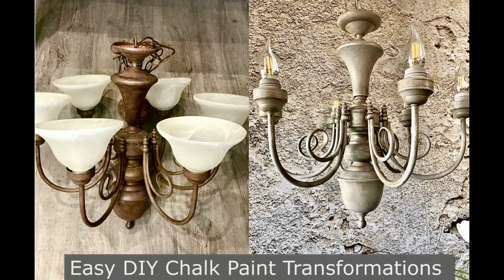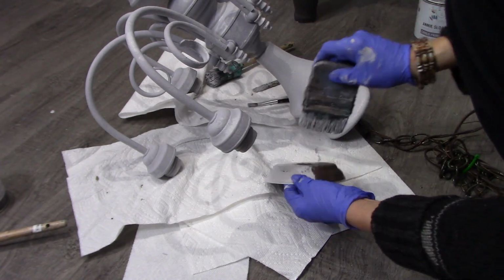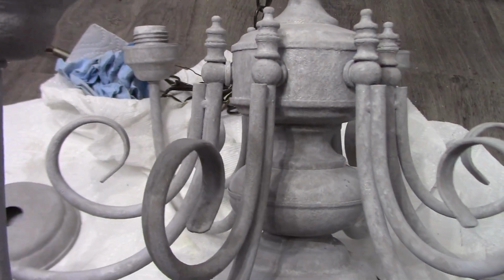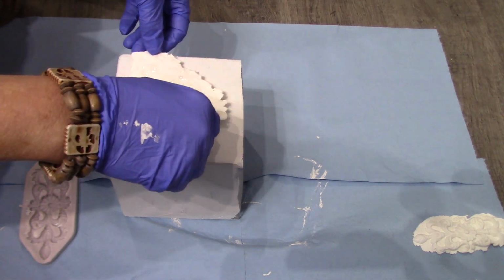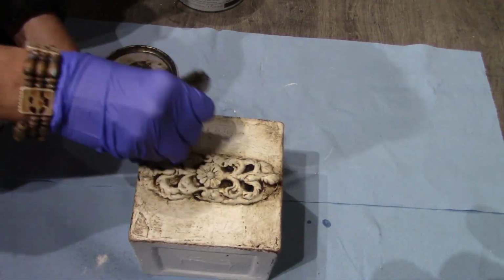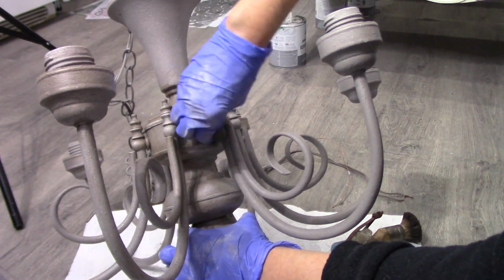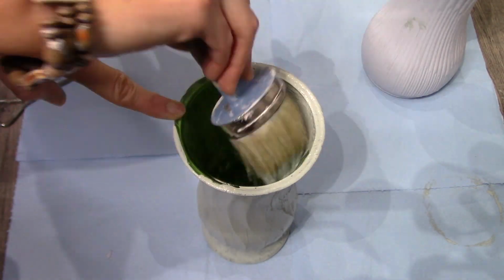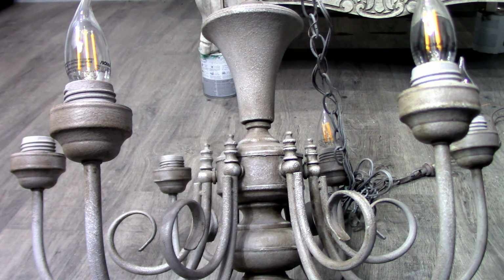Easy DIY Chalk Painting Projects |Annie Sloan's Chalk Paint and Pearlescent Glaze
Today we are showing you easy DIY Chalk Painting projects you can do with chalk paint and Annie Sloan's Pearlescent Glaze!  We are going do an easy DIY Chalk paint vase with paper clay and another look with 2 glass vases with pearlescent glaze.  I will also show you how to chalk paint a chandelier to have a stone effect with pearlescent look to it!

This is a great way to do a furniture makeover using chalk paint and it is a great DIY weekend project to restore furniture that still looks great, but just needs some chalk paint love! This tutorial will show you how to do chalk paint so you can upcyle old furniture you may have!

Materials List: Click the link beside the item to take you directly to Amazon to purchase!

Chalk Painting Meshing Applicators: (Anyone will work one is synthetic and the other natural wool)

a) Water Wiz Applicator, 10” (Synthetic) Purchase at Amazon via the following link:

b) Wooster Brush RR412-12 Shearling Floor Applicator 1/2-Inch Nap, 12-Inch (Wool).  Purchase at Amazon via the following link:

c) RUST-OLEUM Waterborne Applicator (Synthetic).  Purchase at Amazon via the following link:

d) Wooster Brush Wool Pad Painter 5.5 inches (Wool)  Purchase at Amazon via the following link:

e) Woolie Lambwool Faux Applicator Tool Finishing (Wool).  Purchase at Amazon via the following link:

Brushes:

a) Flat Chippy Brush 4” Purchase at Amazon via the following

b) Staalmeester Flat 2010 Series Paint Brush #10-25mm - 1 inch Purchase at Amazon via the following link:

c) Staalmeester Oval 2010 Series Paint Brush #45-48mm - 1.8 inch Purchase at Amazon via the following link:

d) Oval chalk paint brushes 2” Purchase at Amazon via the following link:

e) Purdy Symphony Dragging Brush 3” inches.  Purchase at Amazon via the following link:

f) Staalmeester One Series - FAB 05 - Spalter Paint Brush #20 (FLAT PALM Brush).  Purchase at Amazon via the following link:

Painting Sponging Applicator:

FolkArt Home Decor Sponge.  Purchase at Amazon via the following link:

Feathers for Faux Marble Effects:

Touch of Nature 4-Piece Turkey Feather for Art and Craft 12.25 to 13-Inches, White.  Purchase at Amazon via the following link:

b) General Finishes PTVDB Glaze Effects, 1 Pint, Van Dyke Brown Purchase at Amazon via the following link:

c) General Finishes Water Based Glaze Effects, 1 Quart, Burnt Umber Purchase at Amazon via the following link:

Primer/Shellac:

a) Rust-Oleum Zinsser 408 Bulls Eye Clear Shellac Spray 12 oz

Misting spray water bottle:

Misting spray water bottle Purchase at Amazon via the following

Painters Tape:

FrogTape 1358464 Multi-Surface Painting Tape, 1.88 Inches Wide x 60 Yards Long, Single Roll, Green.  Purchase at Amazon via the following link:

Painters Rags:

Clean lint free painters rags Purchase at Amazon via the following link:

All Purpose furniture cleaner:

TSP all purpose cleaner Purchase at Amazon via the following link:

Chalk Paint Local Stockist for The Reclaimed Heirloom (British Columbia Canada):
The Passionate Home: